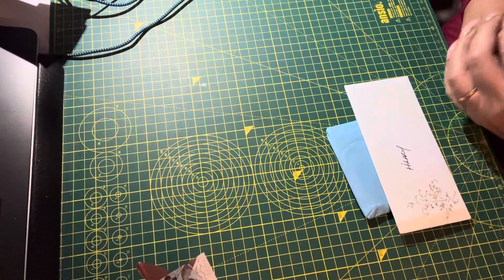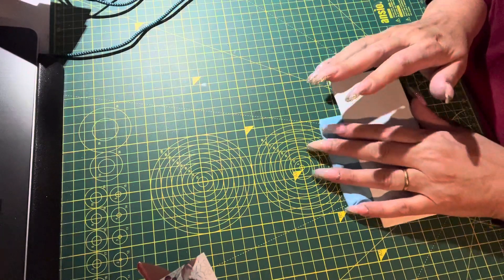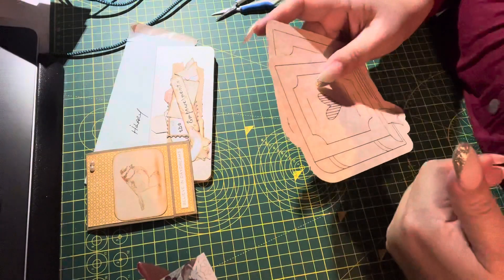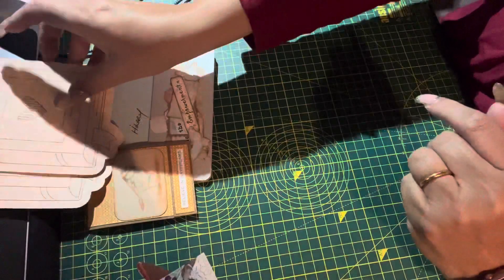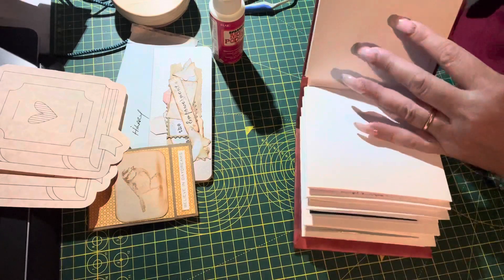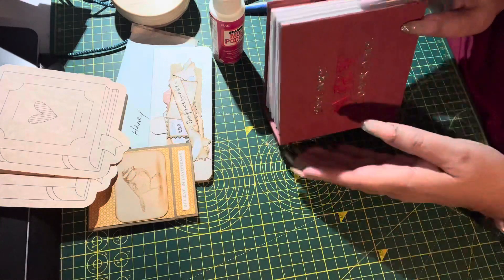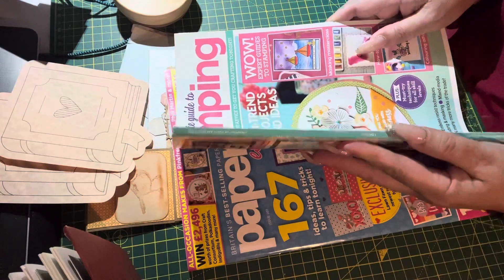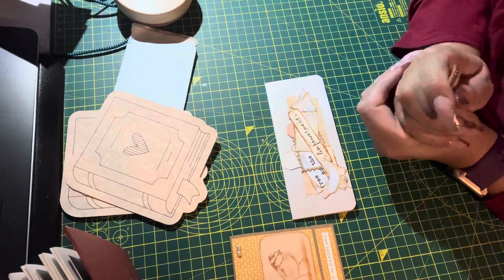Crafty updates & wsatcswap &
I’ve not had much crafting time this week but here’s what I’ve done.

I made my own stamp press tool 😆